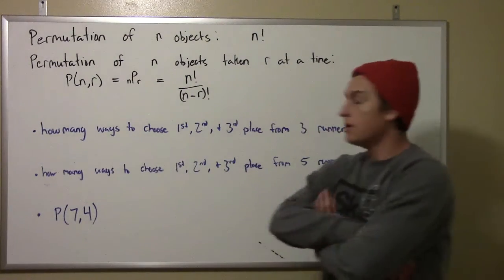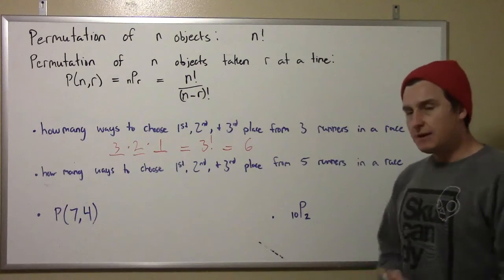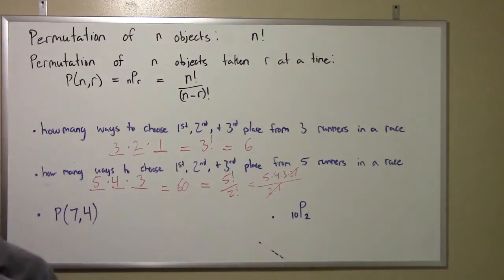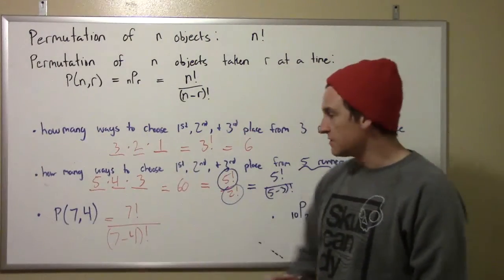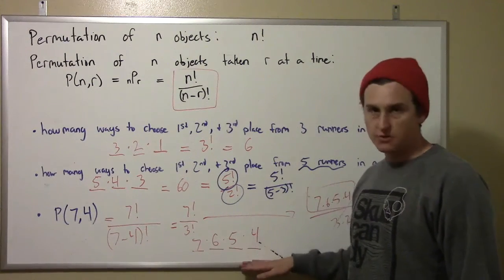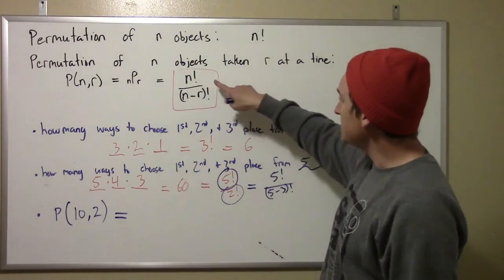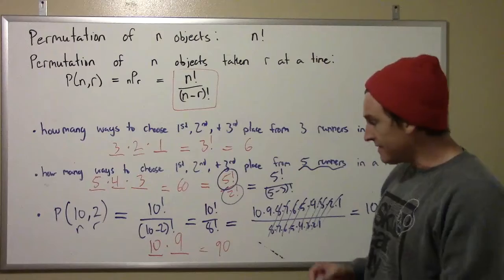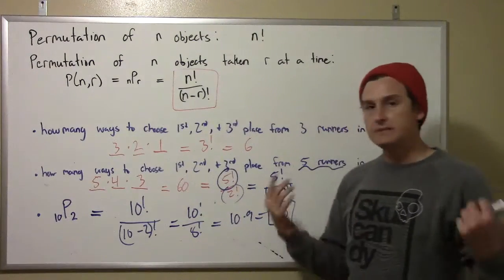10.2 Video 3: Permutations of "n" objects taken "r" at a time.